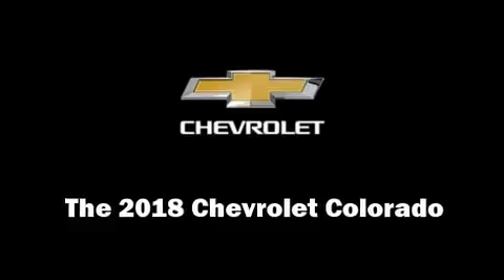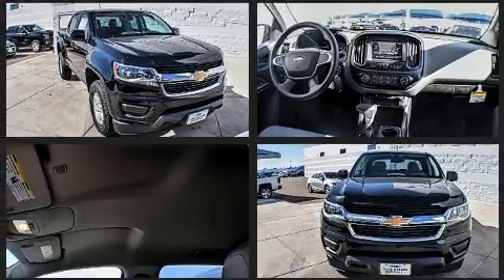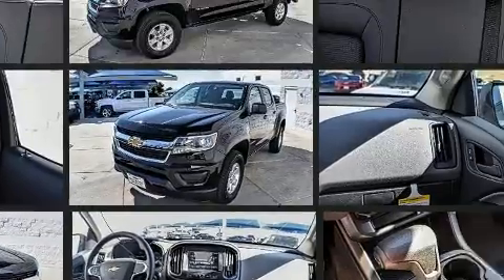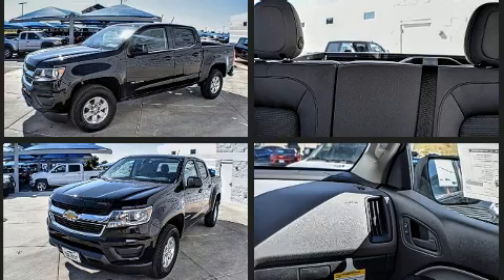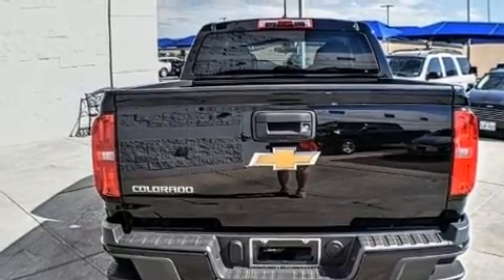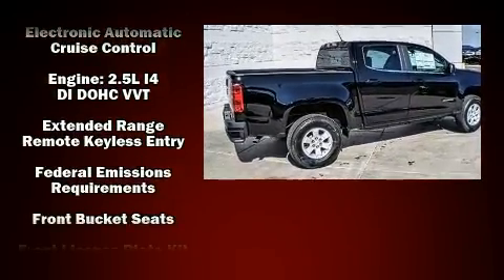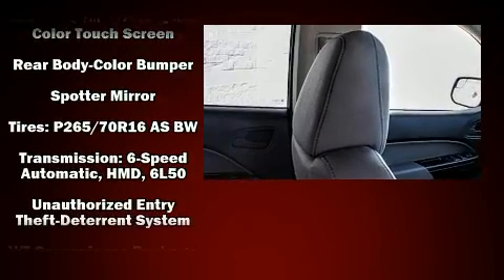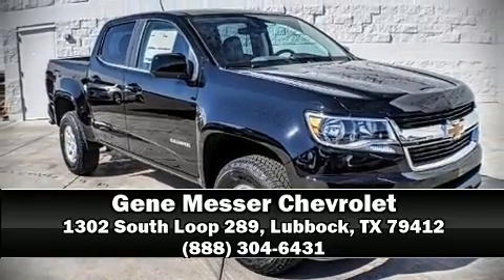2018 Chevrolet Colorado WT in Lubbock, TX 79412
Get excited about the 2018 Chevrolet Colorado. This 4 door, 5 passenger truck leads among competitors in its segment. It features an automatic transmission, rear-wheel drive, and a 2.5 liter 4 cylinder engine. Comfort and convenience were prioritized within, evidenced by amenities such as: a tachometer, a trip computer, front bucket seats, air conditioning, fully automatic headlights, power door mirrors, and remote keyless entry. Audio features include an AM/FM radio, and 6 well positioned speakers. Chevrolet also prioritized safety and security with features such as: head curtain airbags, front side impact airbags, traction control, a panic alarm, and 4 wheel disc brakes with ABS. For added security, dynamic Stability Control supplements the drivetrain. We have a skilled and knowledgeable sales staff with many years of experience satisfying our customers needs. They'll work with you to find the right vehicle at a price you can afford. Please don't hesitate to give us a call.